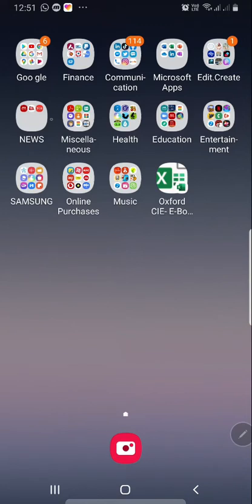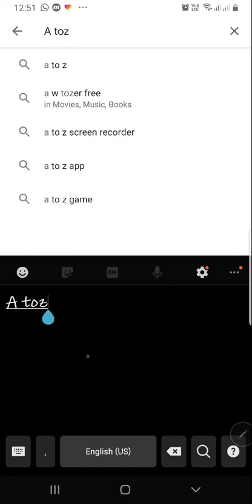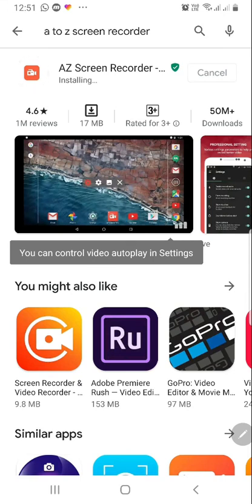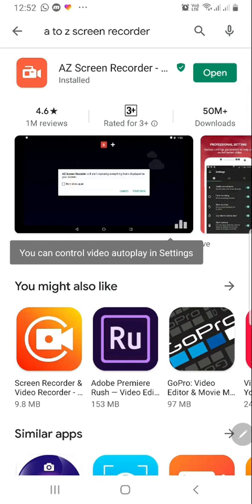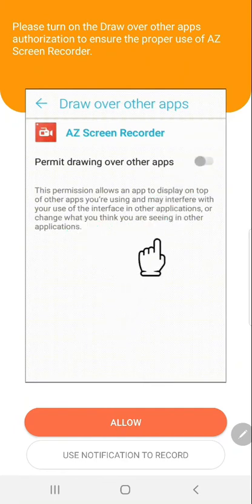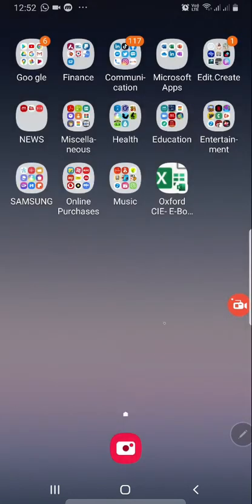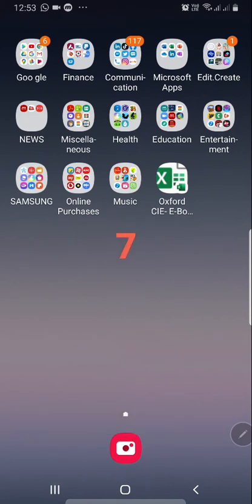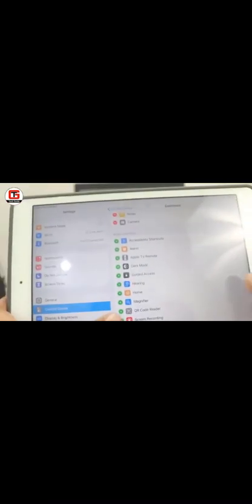How to record zoom meetings using your smart phones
You can record your zoom meetings while using androids and ios phones.